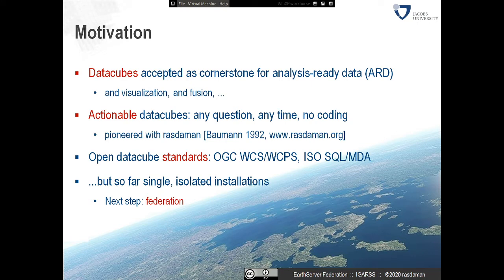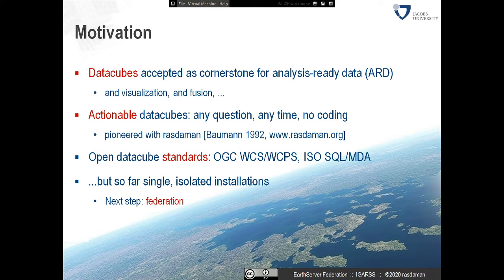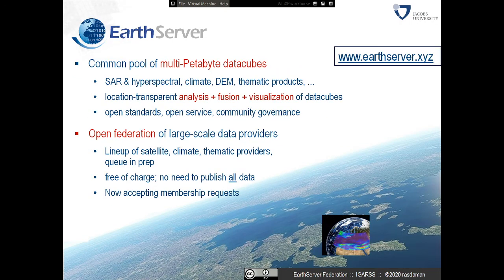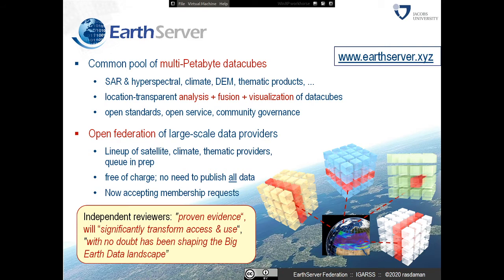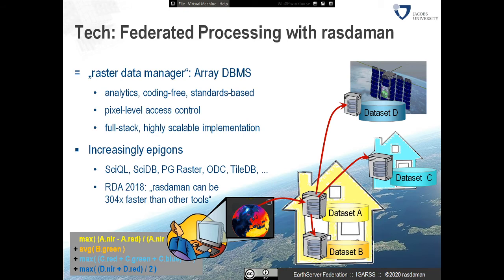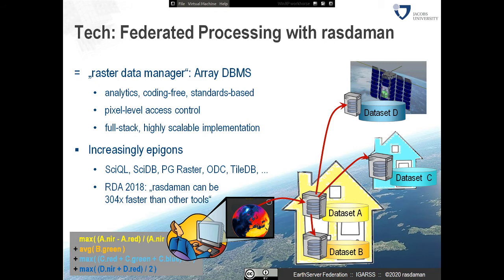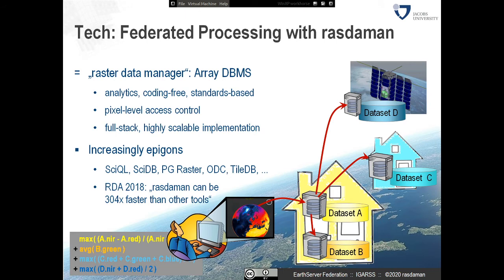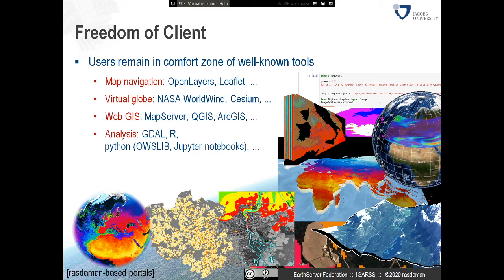2020-10-02 IGARSS conference talk: The EarthServer Global Datacube Federation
We present the EarthServer datacube federation which, based on Array DBMS technology, has established an intercontinental network of Earth data centers. Users get provided with a single, uniform information space acting like a local data holding,thereby establishing full location transparency. We present the technology and show a broad range of real-life distributed data fusion examples.